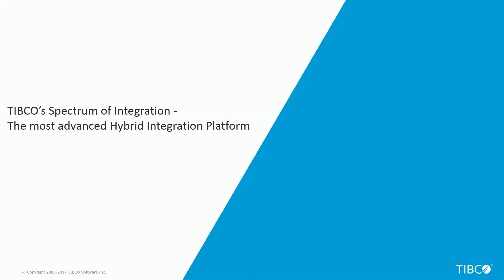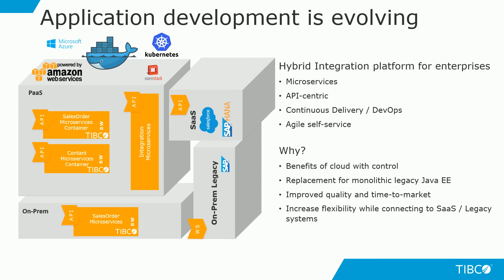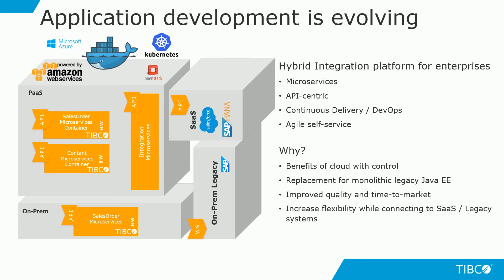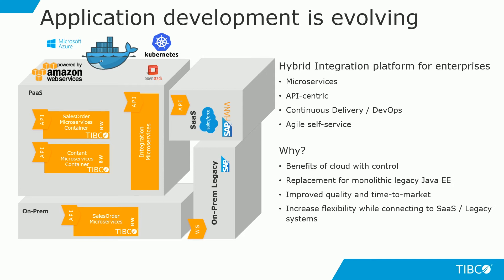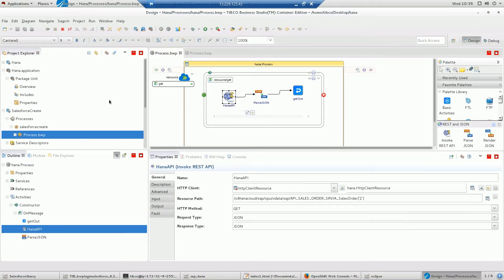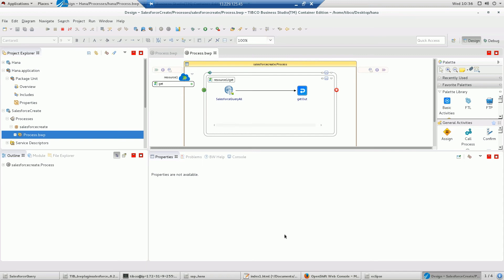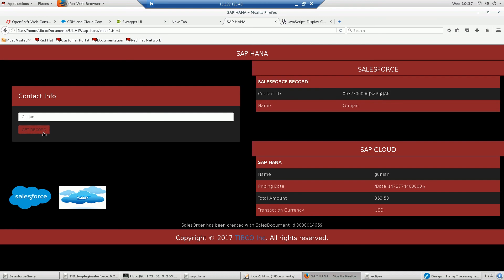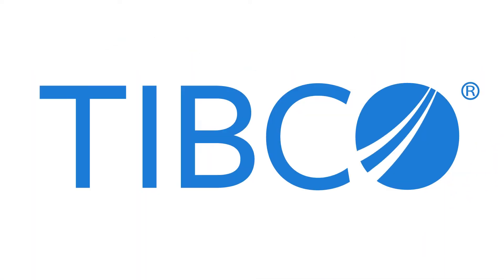TIBCO Hybrid Integration Platform Demo with SAP & SAP Hana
A brief demo of the TIBCO's Spectrum of Integration delivers the most advanced HIP. This demo showcases TIBCO's ability to run in a hybrid model while connecting to applications like SAP Hana & Salesforce hosted in the cloud and traditional on-prem systems SAP ERP. The Integration micro-services in this are running on Kubernetes & on-prem.